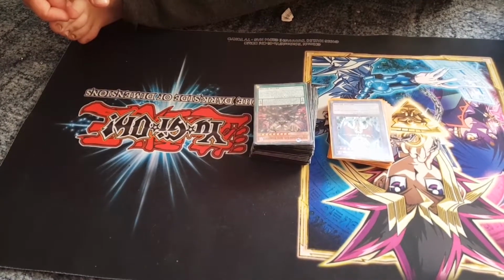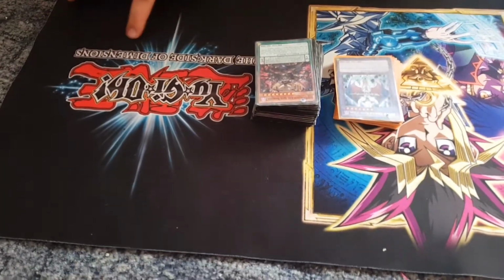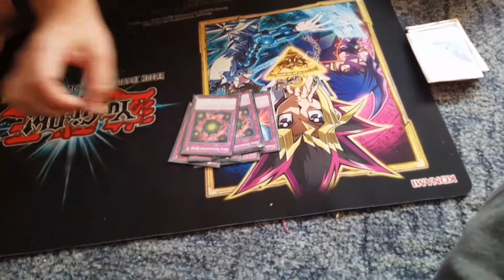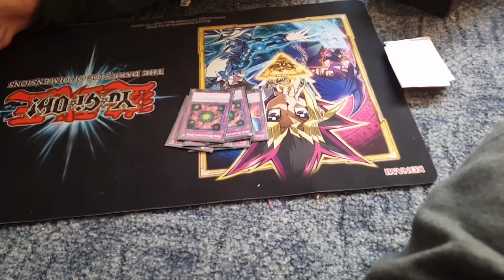D&D dark sun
Zephyr WarGames FB YouTube ncg YouTube